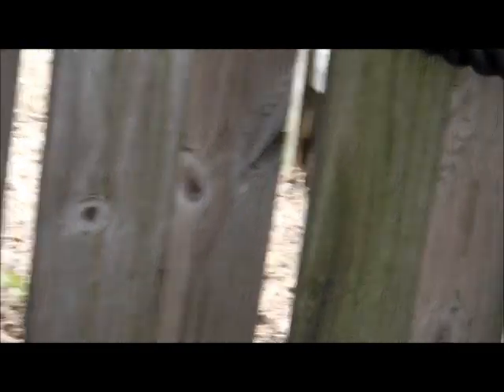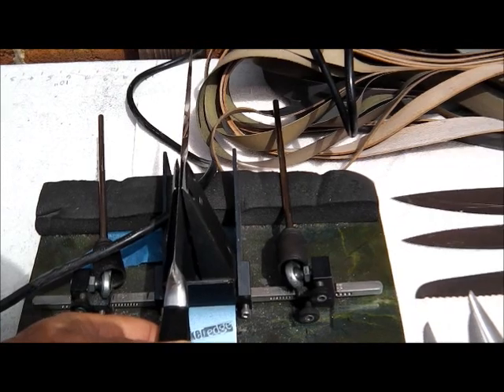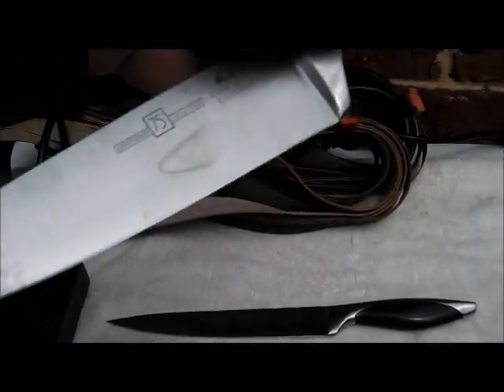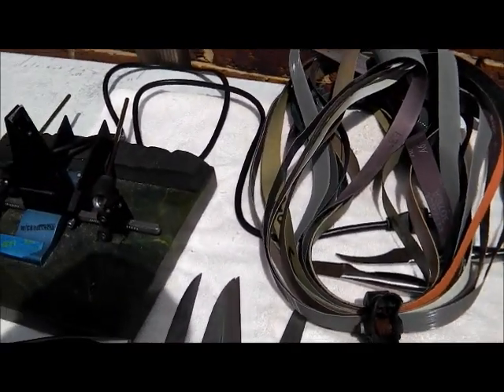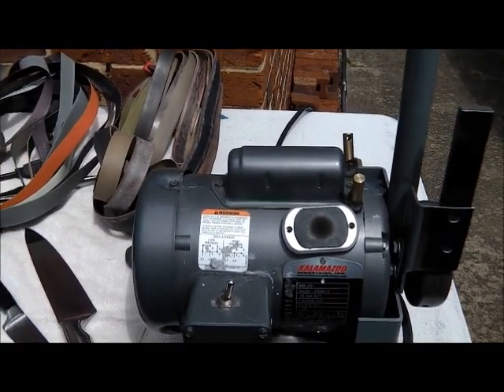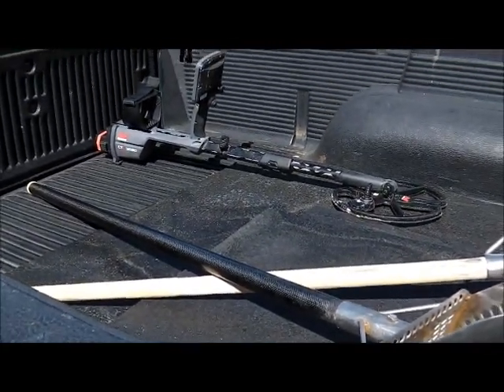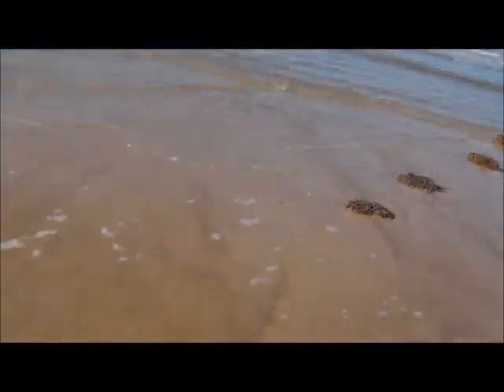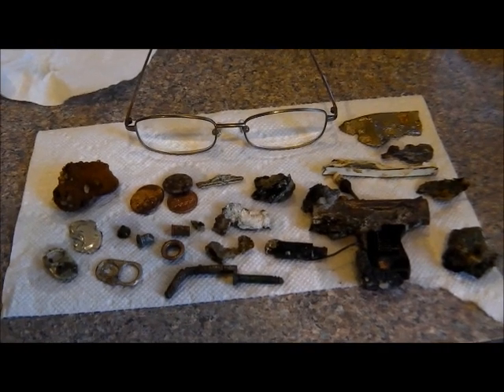APR 4TH - Knives - Bay Spin - Denny has great button day at nada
hope to see you for surfchurch someplace.

.1) New 8" T-rex S/S scoop.
Stealth scoops by Sunspot Tooling in Mi.